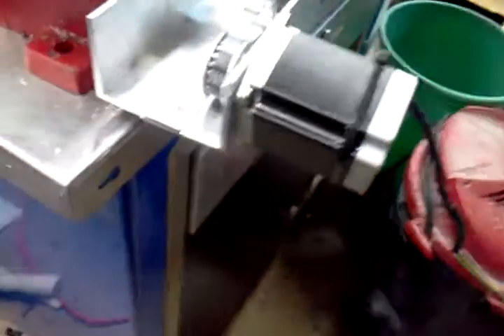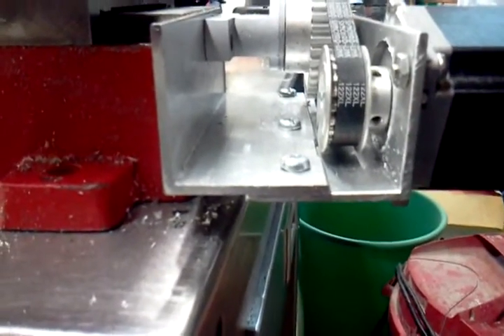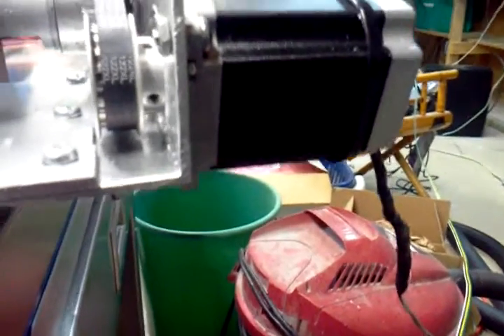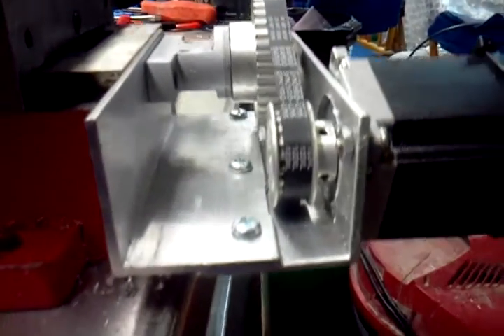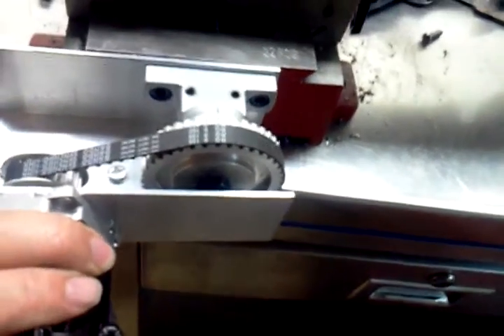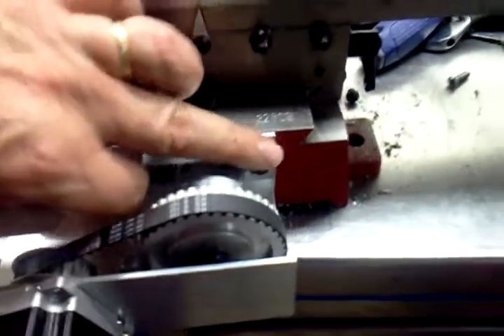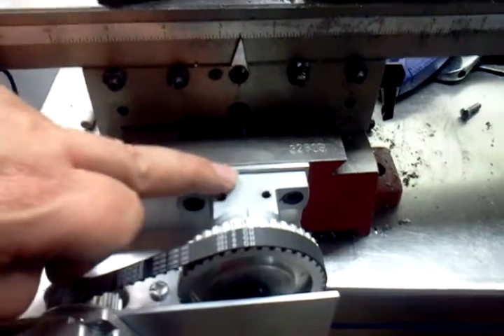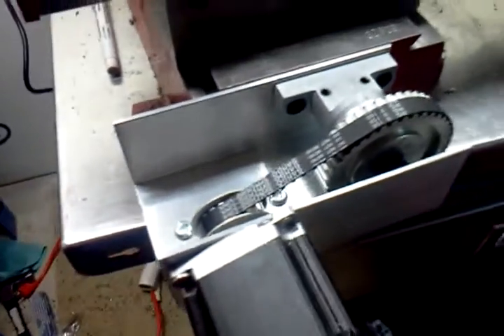Y axis stepper motor mount X2 HF Mini Mill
This is my DIY stepper motor mount and drive system.